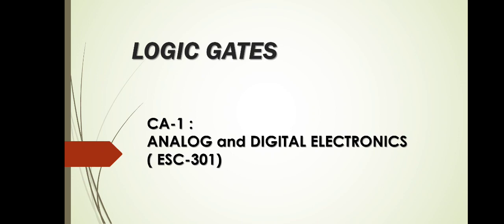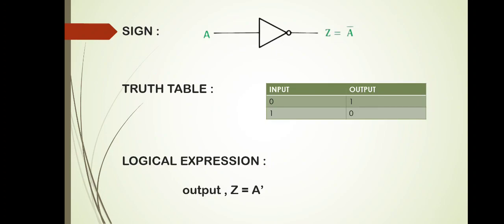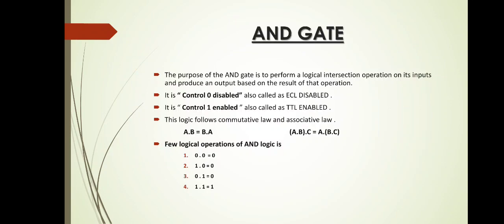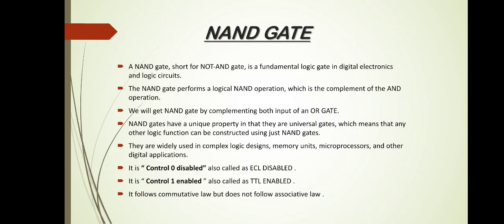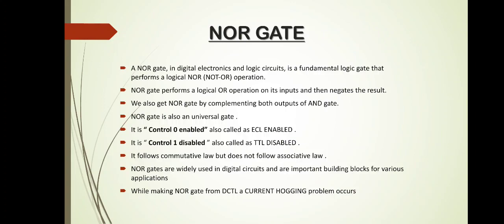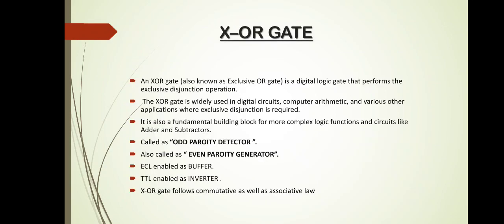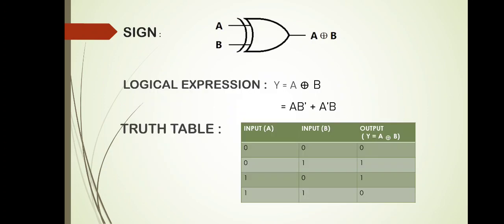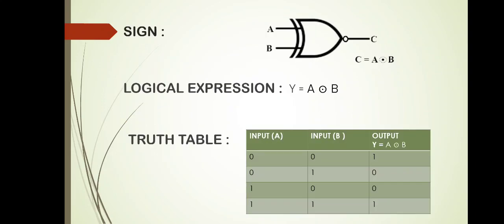name - souptik patra, subject code - ESC 301, roll - 34900122054, Topic - Logic Gate.